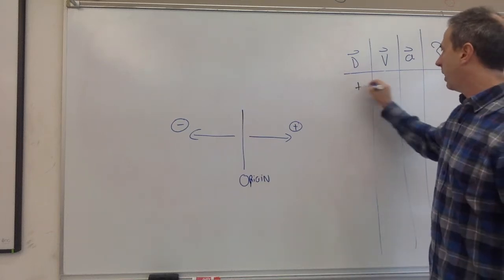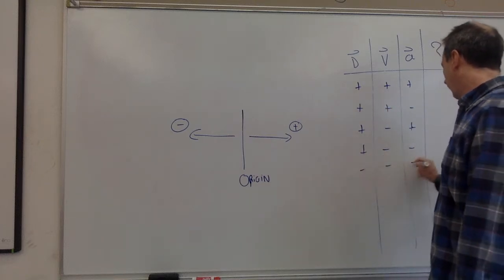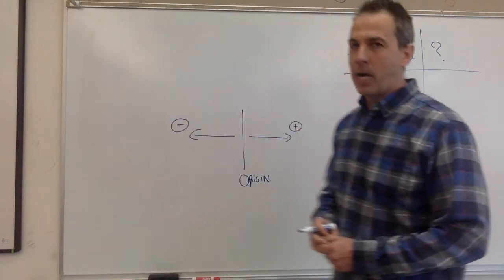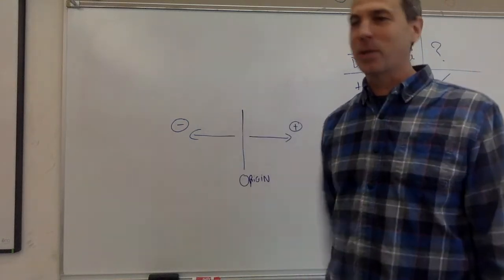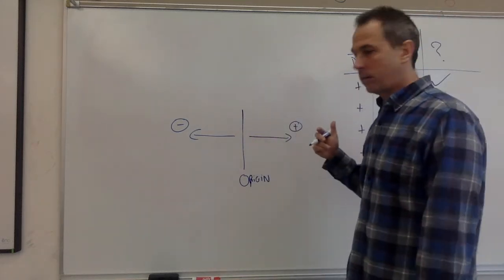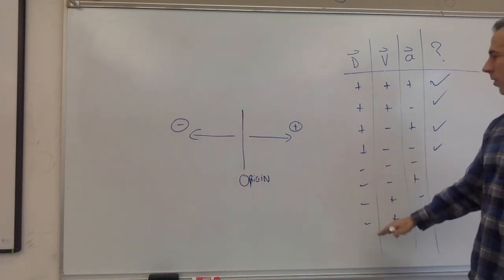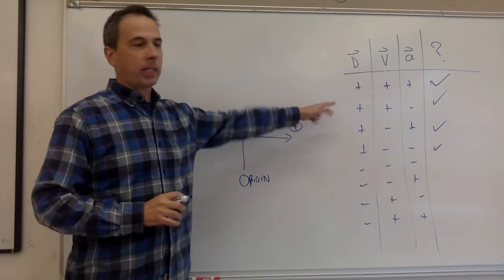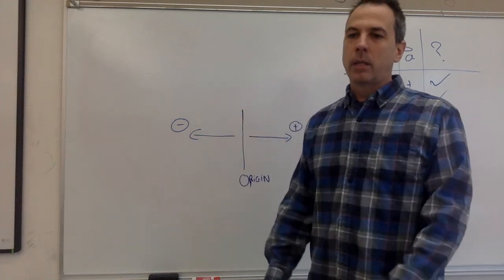Kinematic Sign Permutations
Walking you through all the possibilities of +/- in kinematics